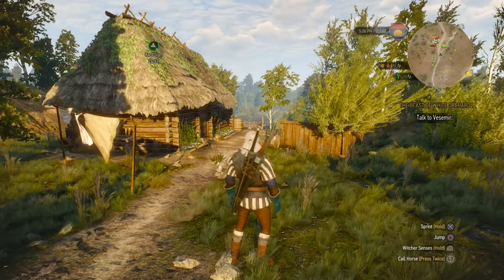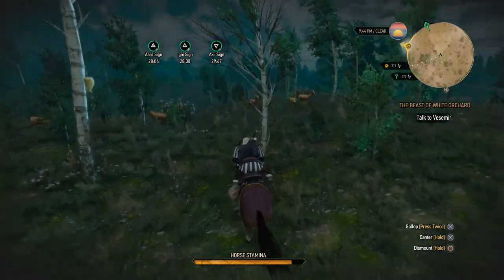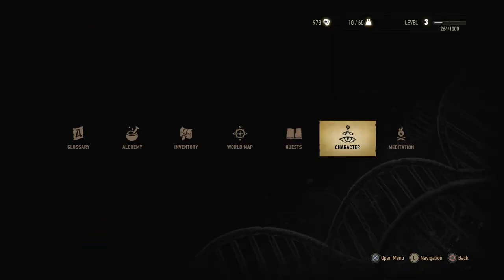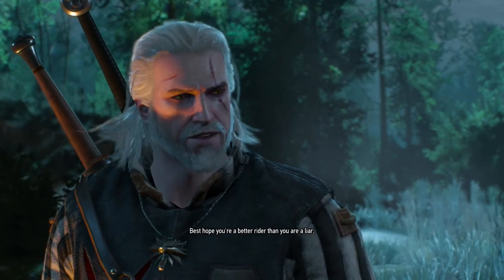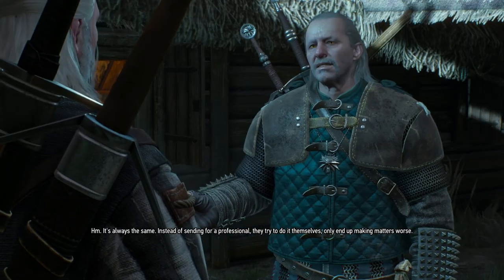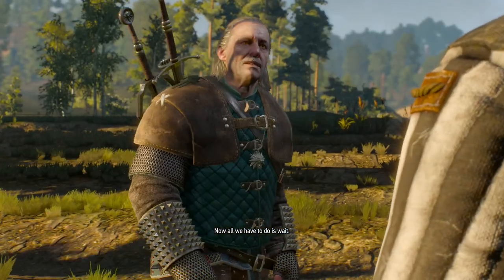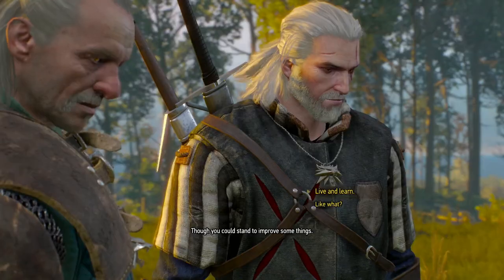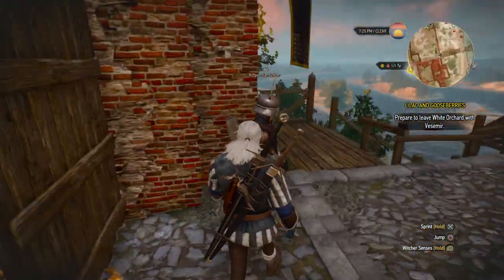Royal Griffin - The Witcher 3 DEATH MARCH! Part 7 - Let's Play Hard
We go toe to toe with a royal griffin in this episode. It's bound to be an exciting fight!